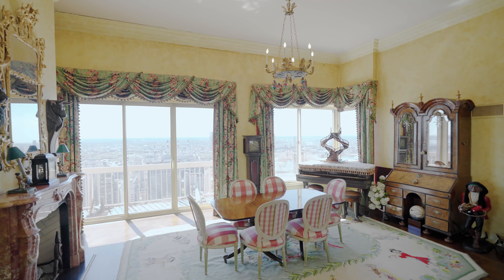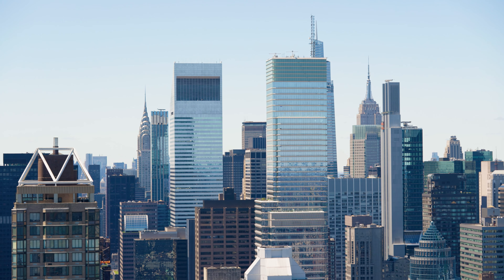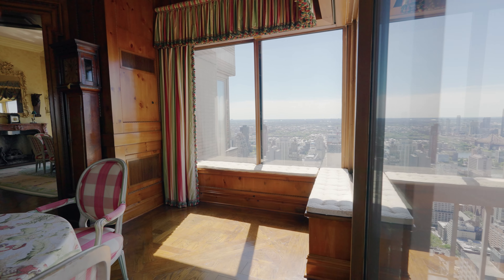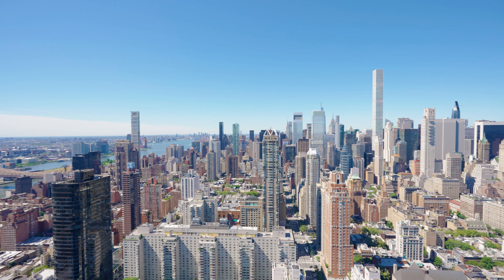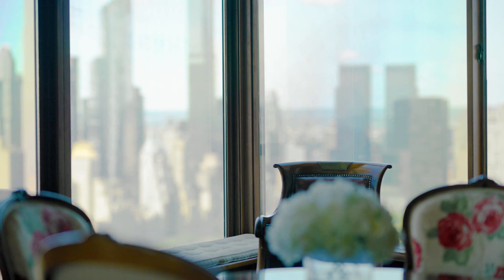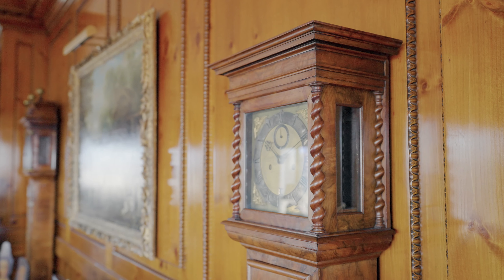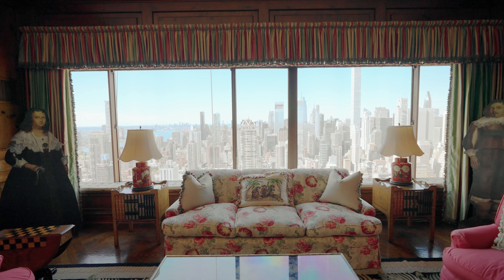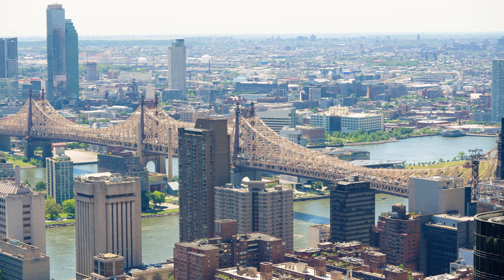200 East 69th Street Grand Penthouse